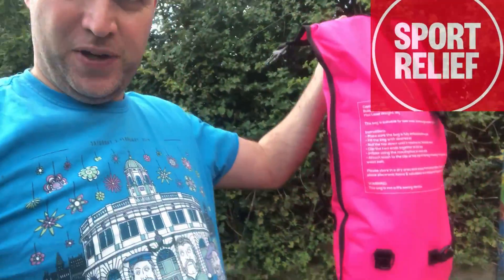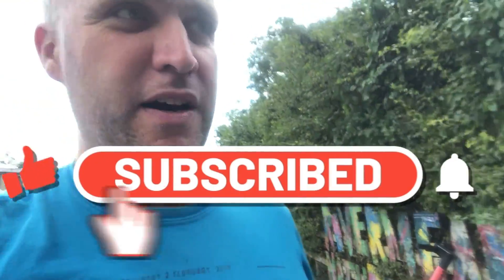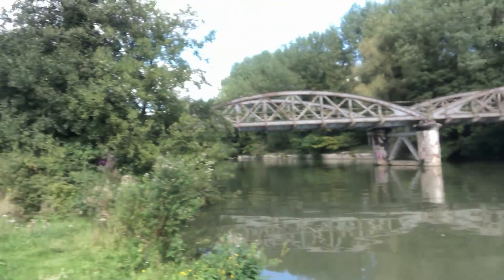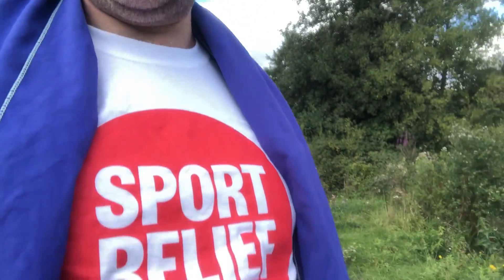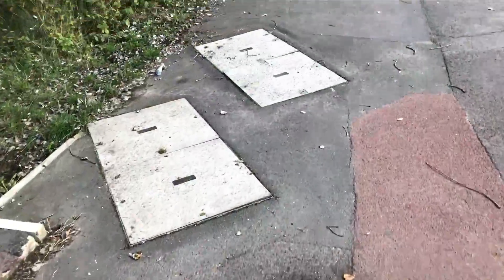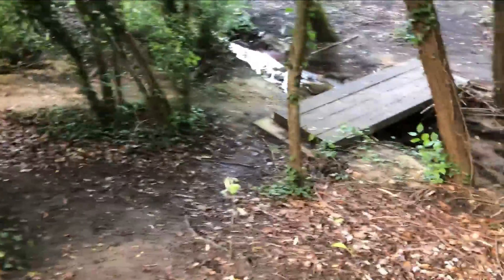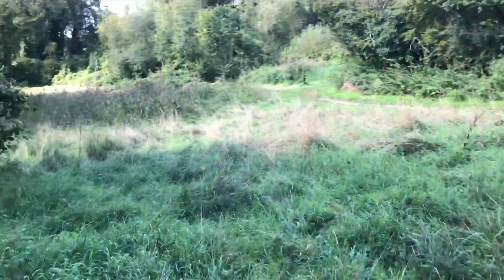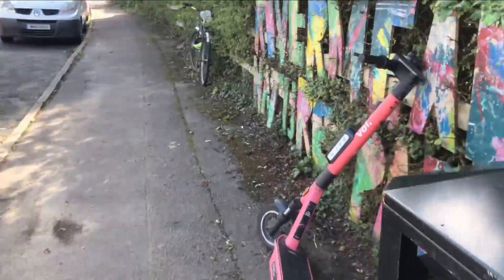Sports Relief Swim : Friday 13th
Rivermead, Rose Hill Oxford, to Kennington meadows.